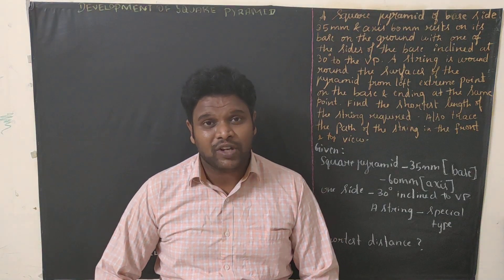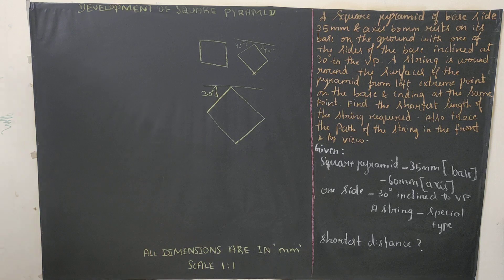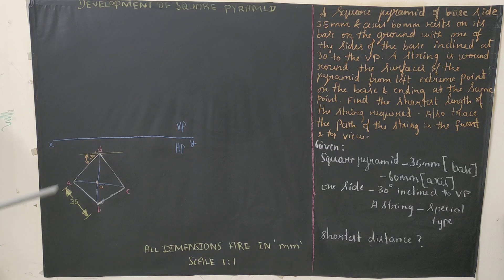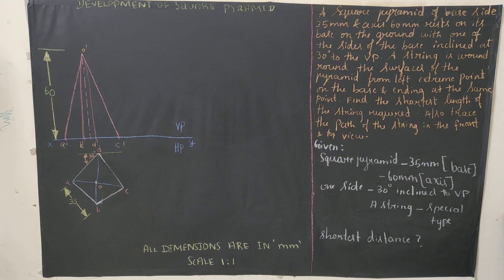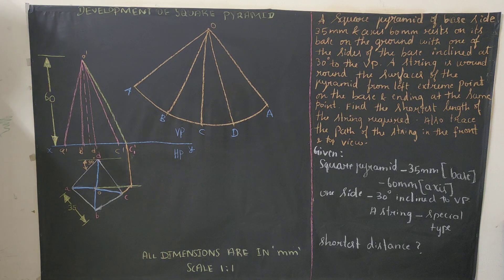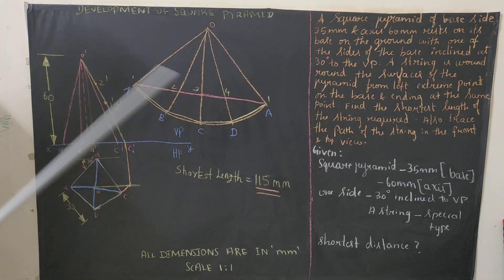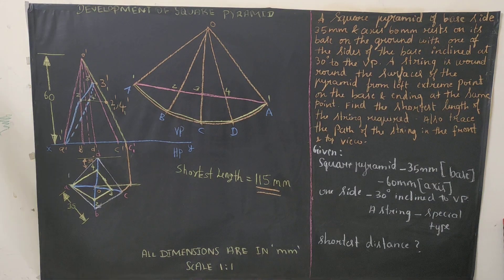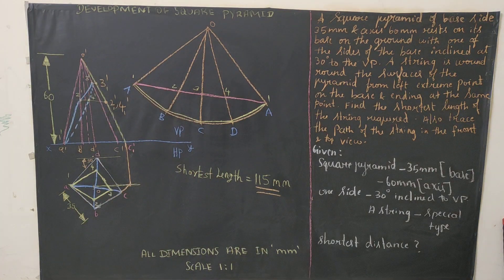PROBLEM 5 ON DEVELOPMENT OF SQUARE PYRAMID | DEVELOPMENT OF SURFACE | UNIT IV | STRING SUM | ENGLISH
In this video, you can see a detailed explanation of Development of Square Pyramid.